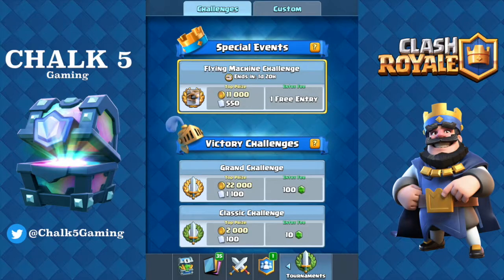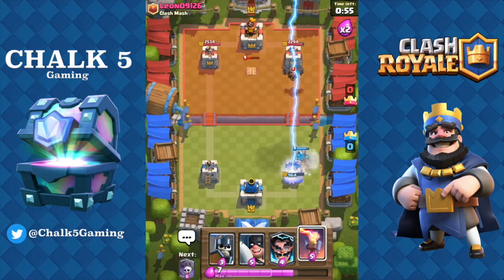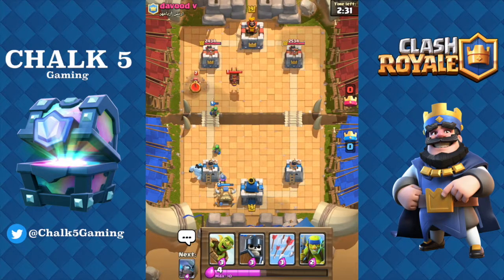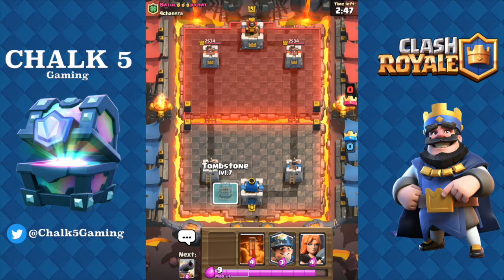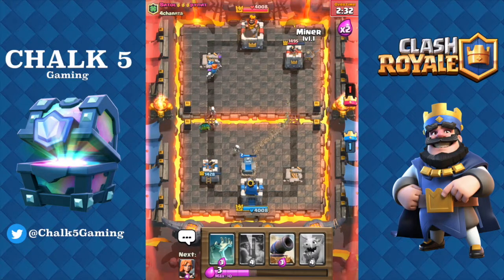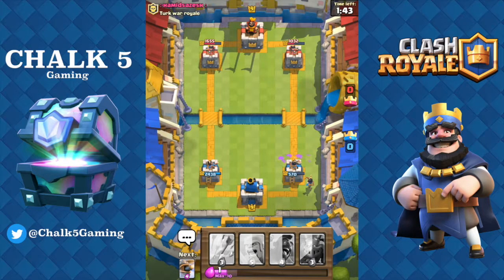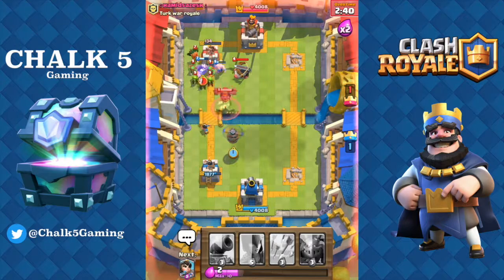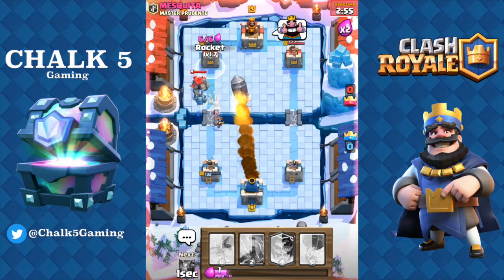FLYING MACHINE CHALLENGE Part 1 Clash Royale Episode 3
Recorded this video the other week before the flying machine had been released.